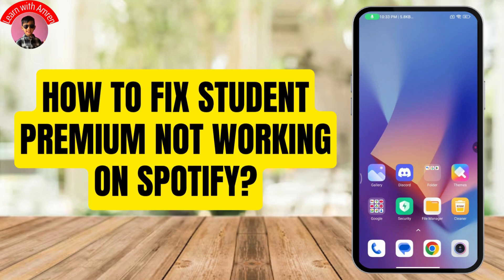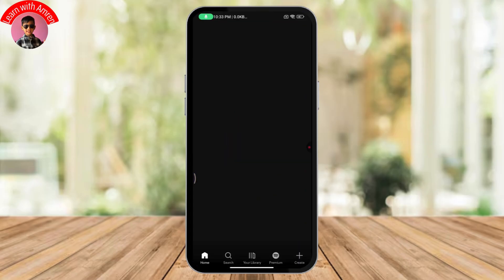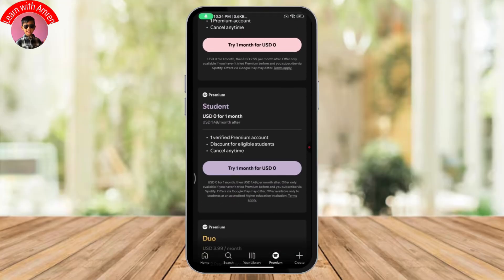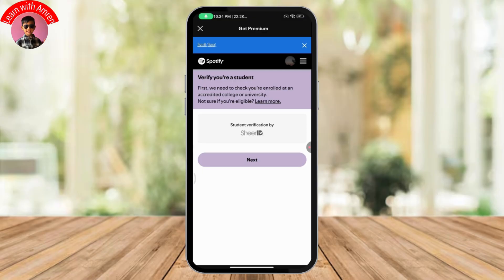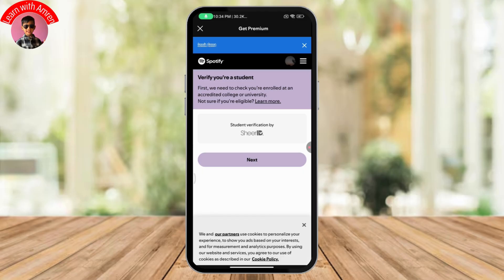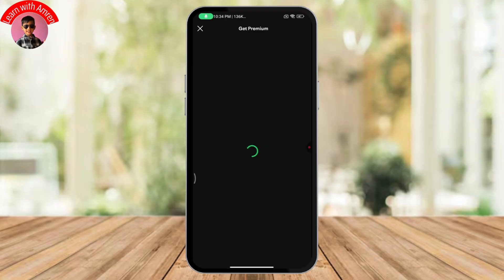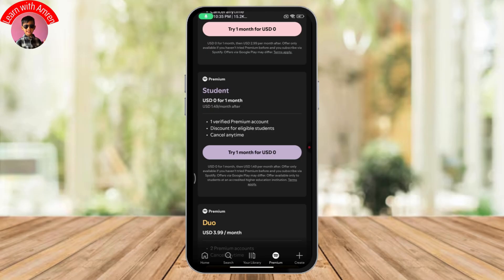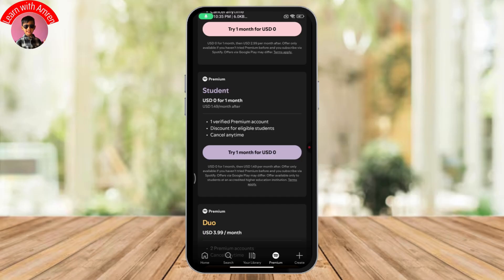How to Fix Student Premium Not Working On Spotify | 2025 Working Solution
How to Fix Student Premium Not Working On Spotify

When how to fix student premium not working on Spotify is resolved, you can stream ad-free, download playlists for offline study sessions, and keep Premium perks across all devices without interruptions. After completing how to fix student premium not working on Spotify, your verification will match an eligible institution, billing aligns with the student rate, and your account switches from Free or Individual back to Student automatically. This matters because how to fix student premium not working on Spotify restores discounted pricing, prevents playback limits, and keeps focus during lectures, workouts, and commutes. If eligibility lapses, re-verify through the Student plan flow; if the status is valid but missing, sign out/in and confirm you’re on the correct email. With how to fix student premium not working on Spotify, your profile shows Student, your perks return, and your library stays intact.

00:00 Introduction
00:10 How to Fix Student Premium Not Working On Spotify

fix spotify premium not working, fix student premium not working on spotify, fix spotify student premium not working, spotify how to fix student premium not working